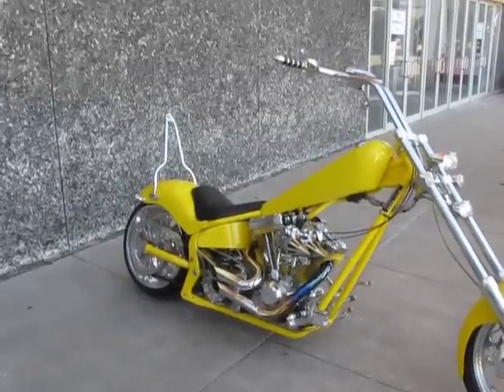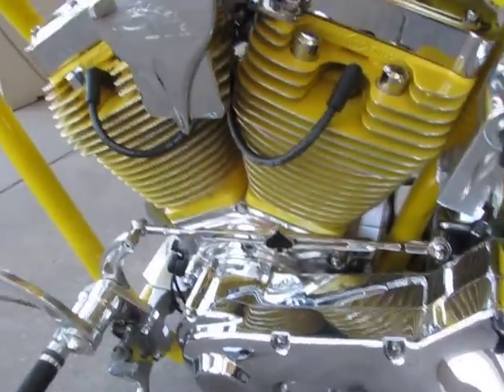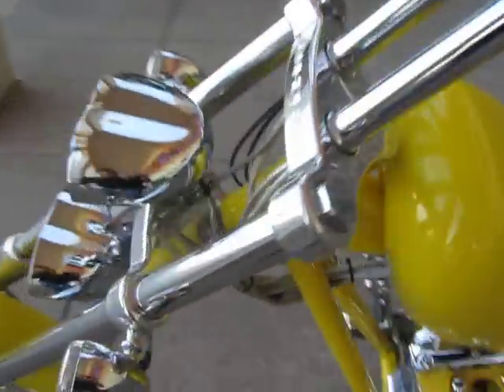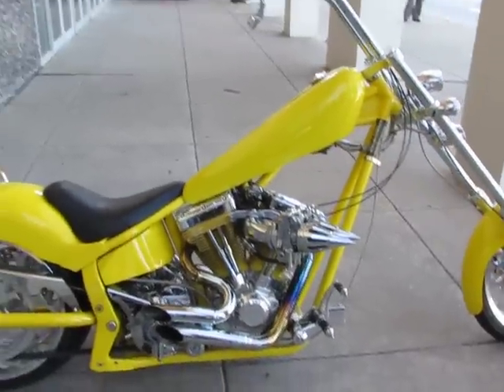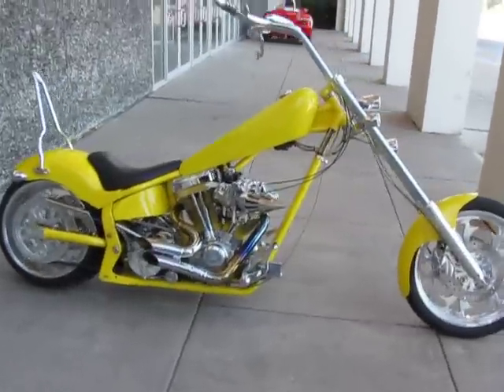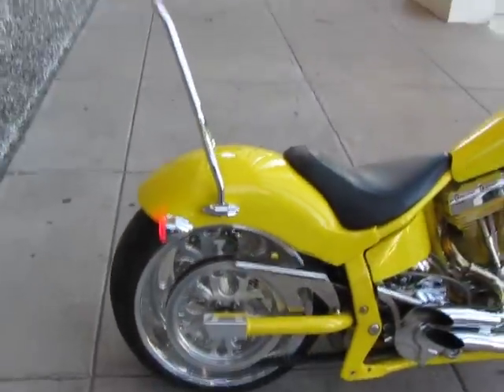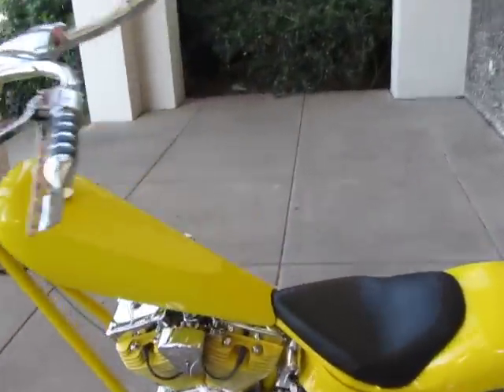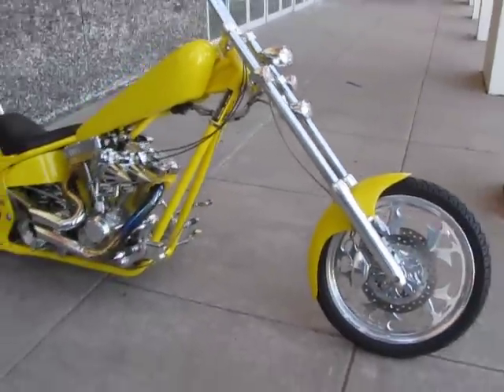Texas Chopper, wild Ape bars, 124" S&S Wxotic Chopper Exhaust